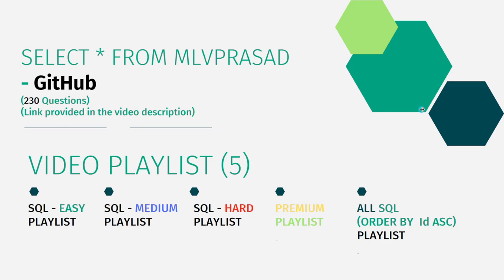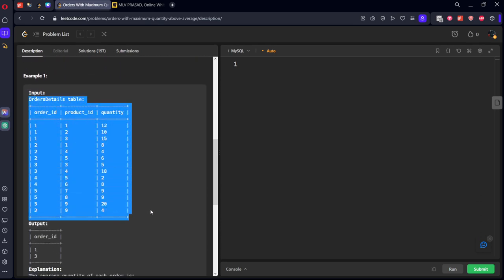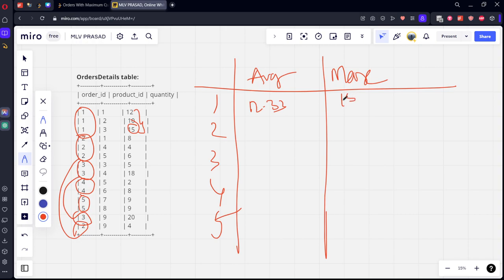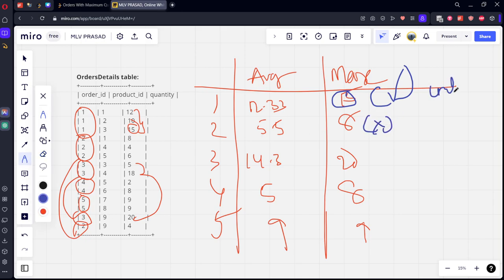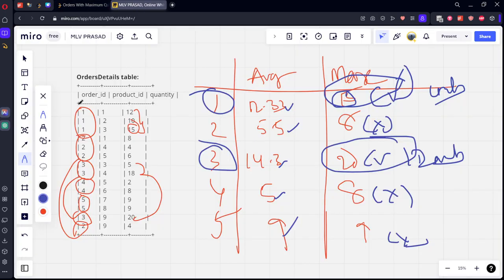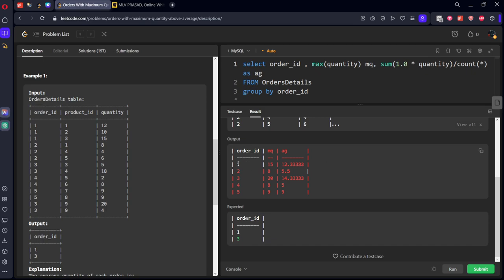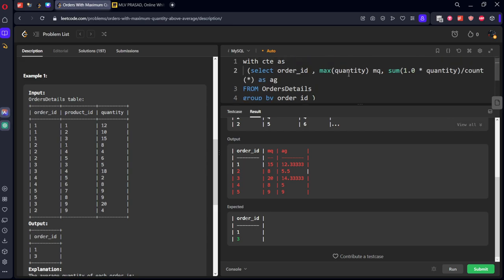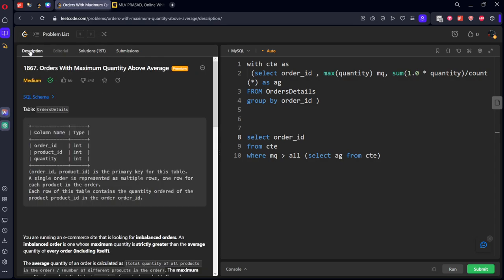MLV Prasad - LeetCode SQL [ MEDIUM] | 1867 | "Orders With Maximum Quantity Above Average"